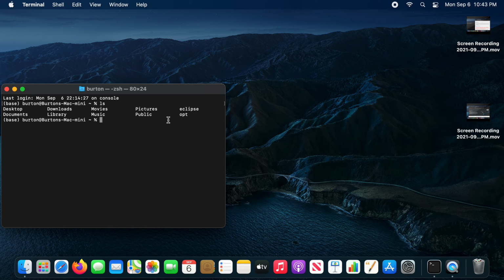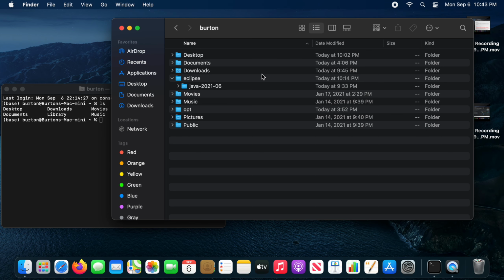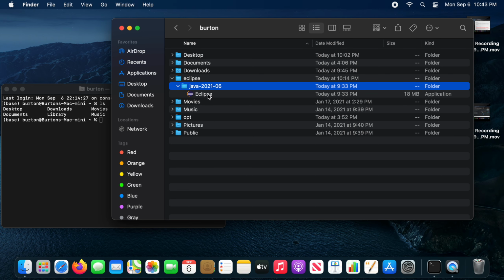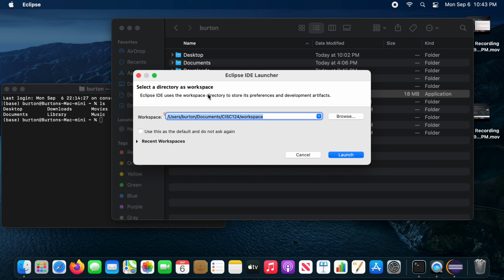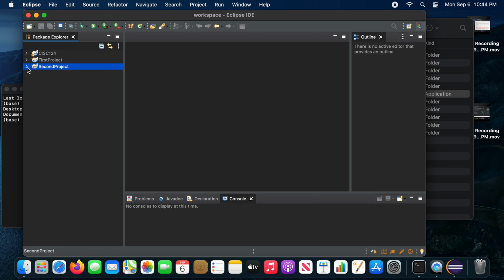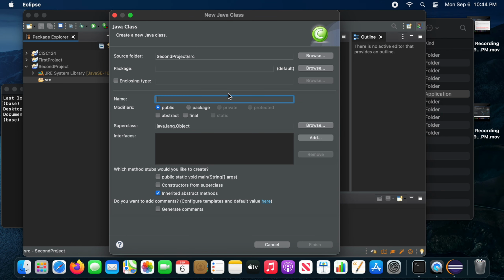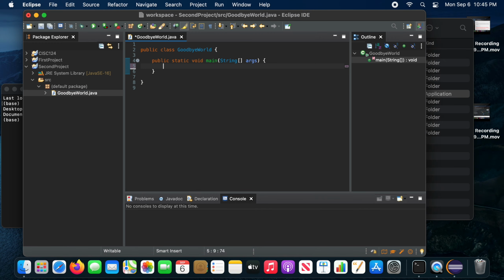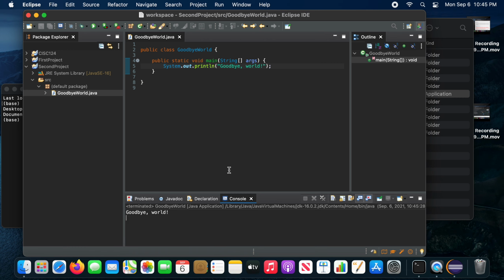Using eclipse for mac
This video shows users how to start eclipse if they have followed the instructions for installing eclipse using the eclipse installer.